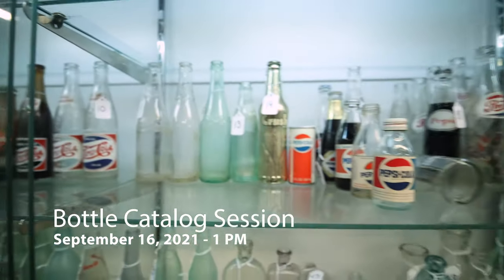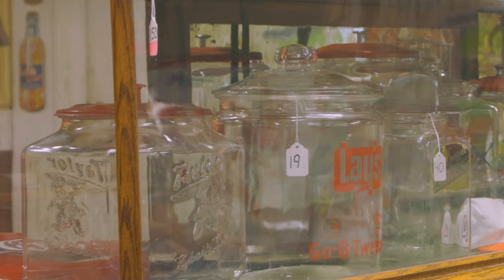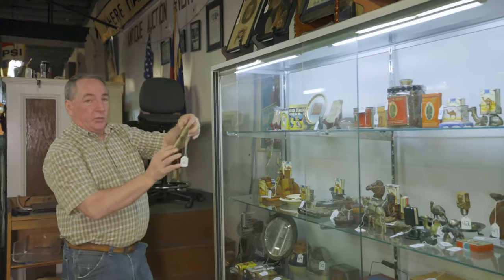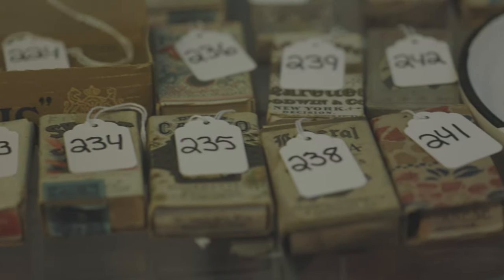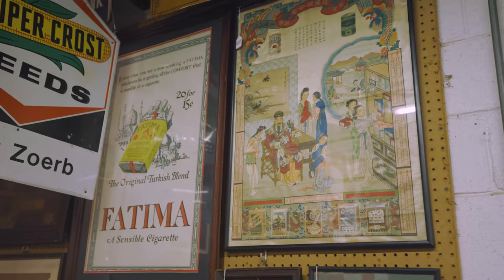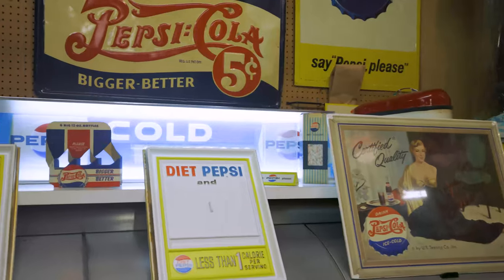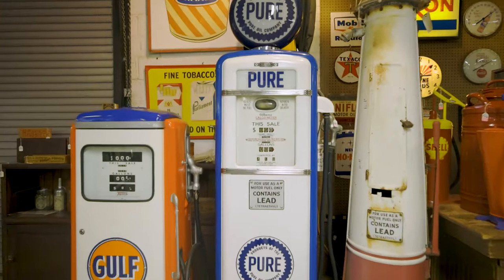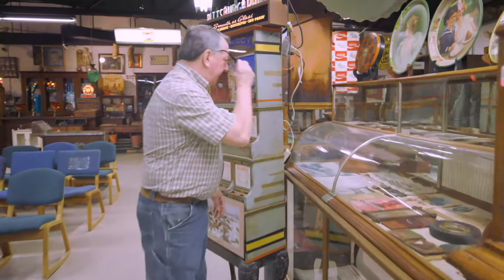28th Annual Country Store Tour at Mebane Antique Auction Gallery 2021